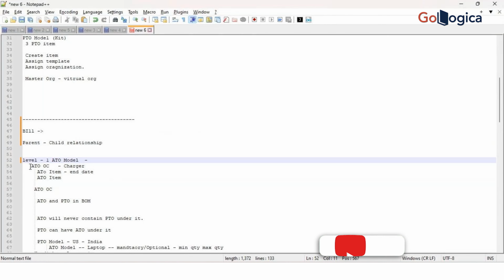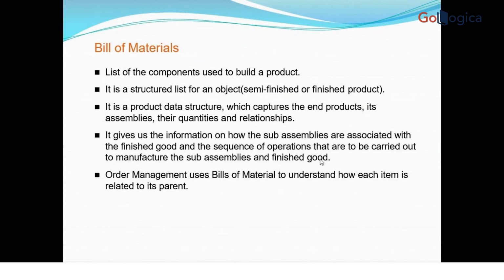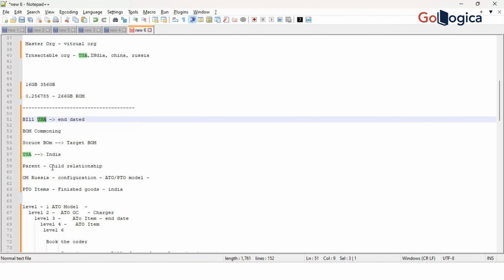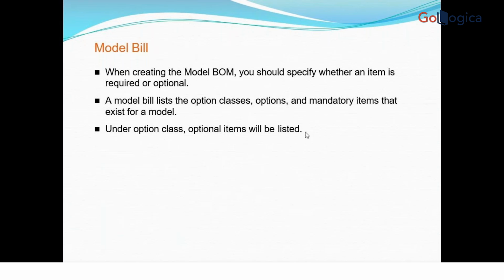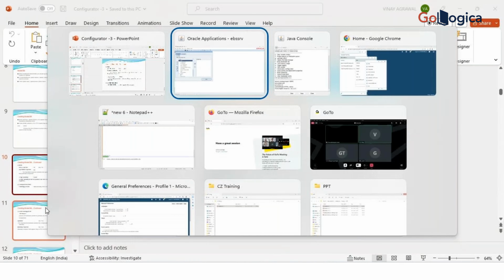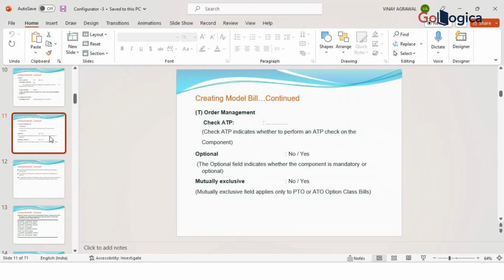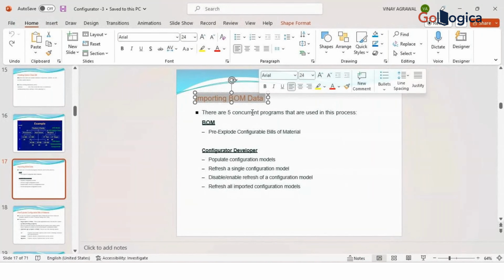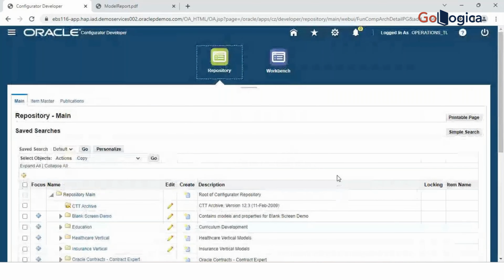Oracle Configurator Training || Oracle Configurator Certification Course || GoLogica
"🔍 Watch out for GoLogica Free Demo Session’s 🌐

Unleashing Product Customization Excellence with GoLogica - Oracle Configurator Demo Session!

Description:
🌐 Ready to elevate your product customization capabilities? Join GoLogica's exclusive Oracle Configurator Demo Session and dive into the world of dynamic product configuration! 🚀

🔍What is Oracle Configurator?
Oracle Configurator is a powerful solution that enables businesses to offer personalized and configurable products to their customers. Whether you're a product manager, IT professional, or tech enthusiast, this Demo Session is your gateway to understanding the capabilities of Oracle Configurator.

🚀 Why Oracle Configurator with GoLogica?
At GoLogica, we're committed to staying at the forefront of technology, and Oracle Configurator is a game-changer in the product customization landscape. Our expert trainers will guide you through this dynamic solution, showcasing its features, applications, and how it transforms the product configuration process.

📚 Key Session Highlights:
- Introduction to Oracle Configurator: Understand the fundamentals and importance of dynamic product configuration.
- Key Features: Explore the advanced features that set Oracle Configurator apart in the industry.
- Applications: Learn how Oracle Configurator facilitates dynamic and personalized product offerings.
- Live Demo: Witness the practical application of Oracle Configurator in real-world product customization scenarios.

🌟 Why Attend?
- Explore how Oracle Configurator transforms product customization processes.
- Witness the power of dynamic and personalized product offerings in real-world scenarios.
- Learn about the practical applications of Oracle Configurator for streamlined operations.

Don't miss this opportunity to explore the future of product customization with GoLogica! Elevate your understanding and harness the power of Oracle Configurator for a more personalized and customer-centric approach.

👍 Enroll for GoLogica Oracle Configurator Training

📕 What is Oracle Data Guard?